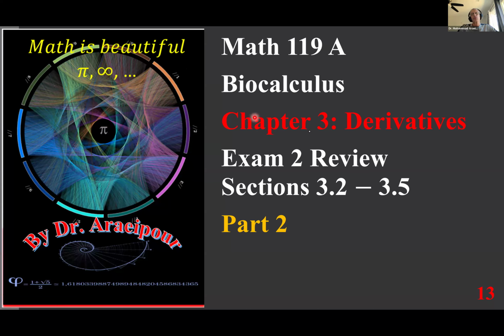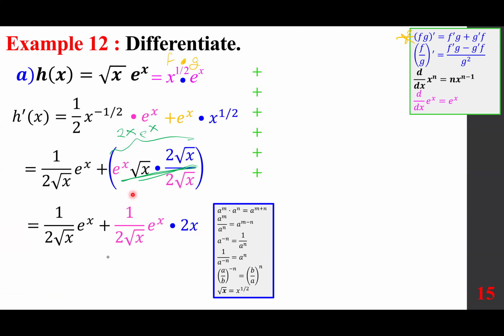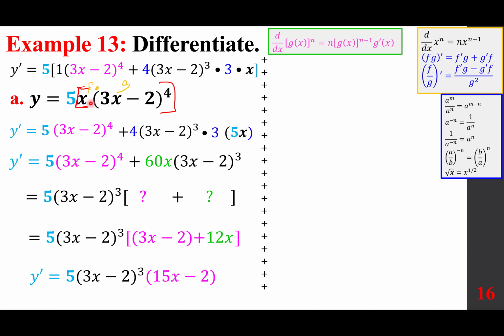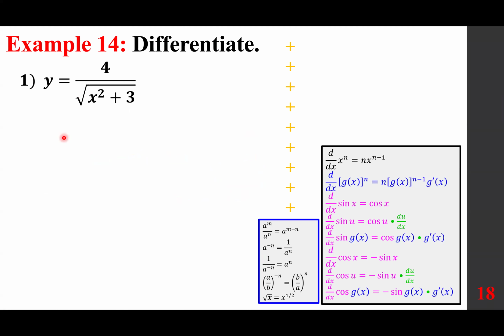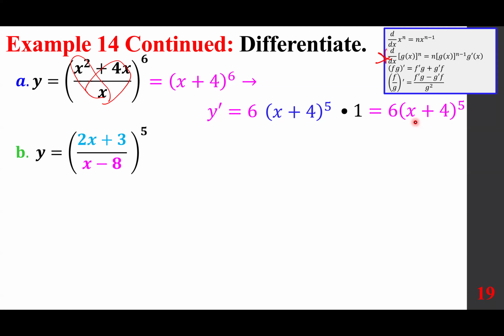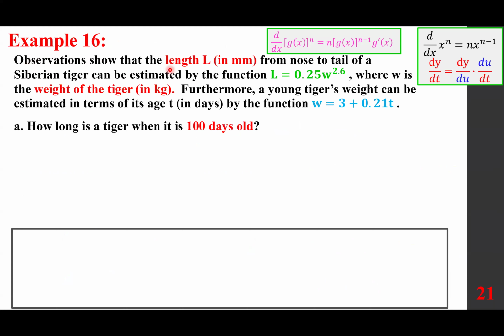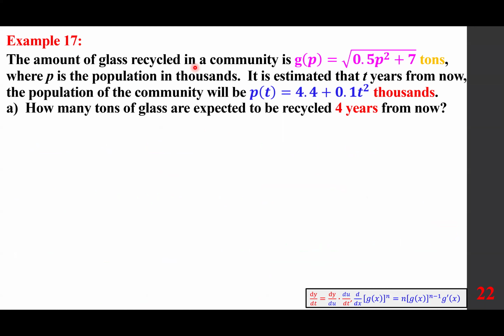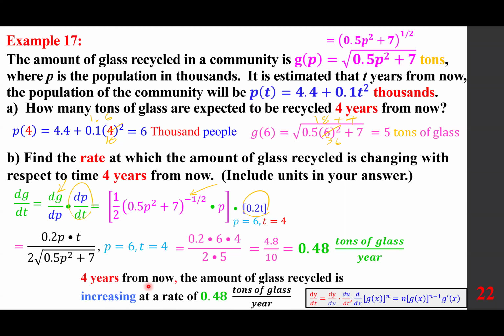2025 Sp Exam 2 Review Derivatives 3.2 – 3.5 Part 2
2025 Sp Exam 2 Review Derivatives 3.2 – 3.5 Part 2